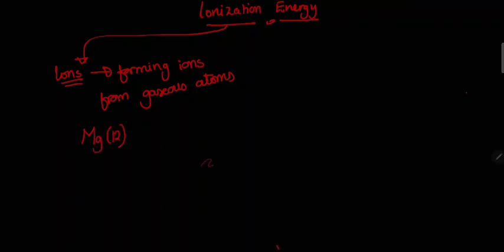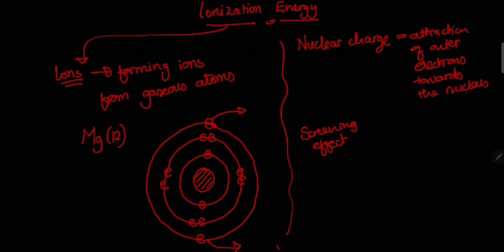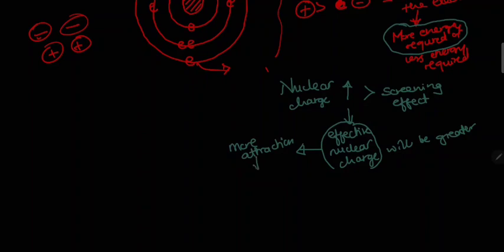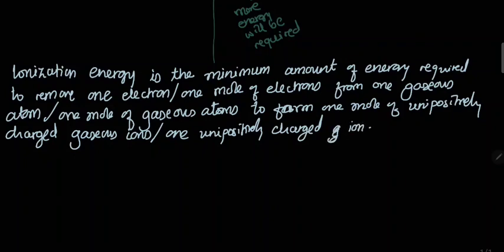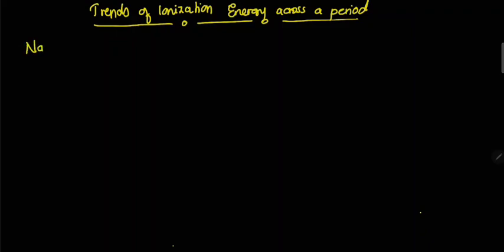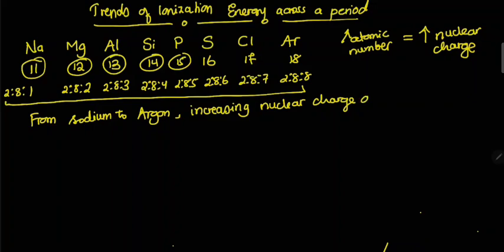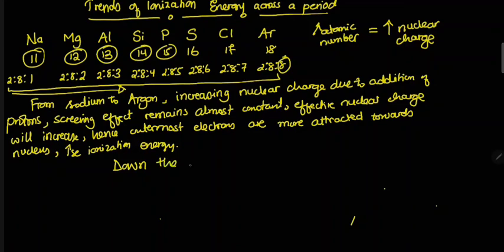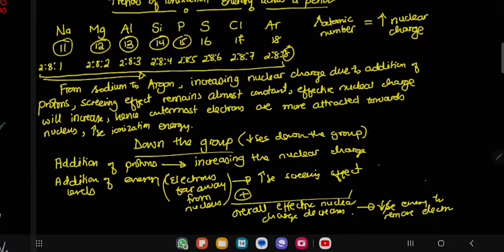Ionization Energy and Periodic Table Trends made easy